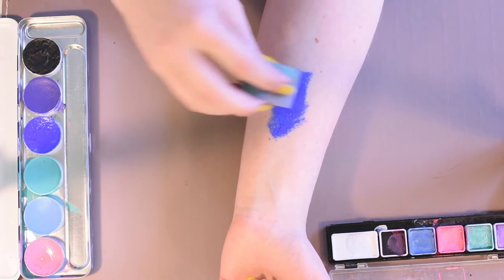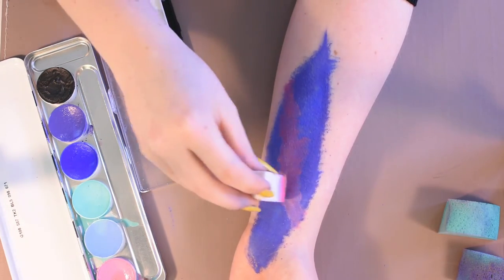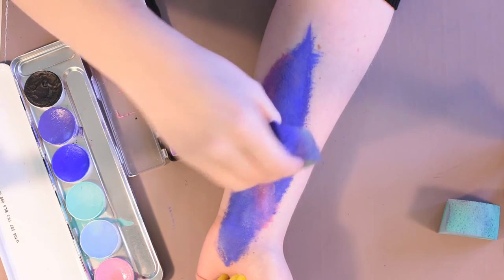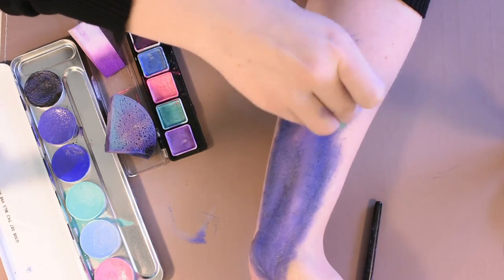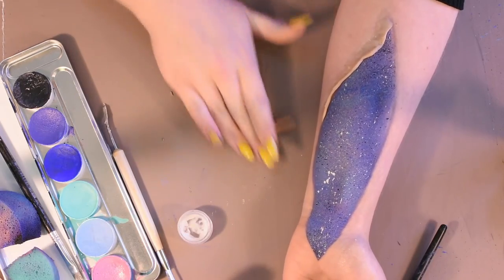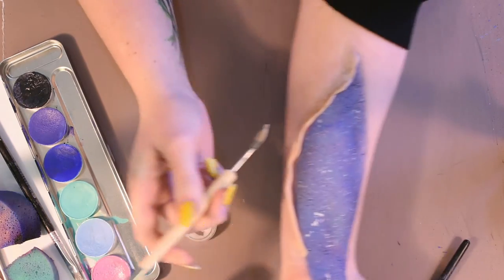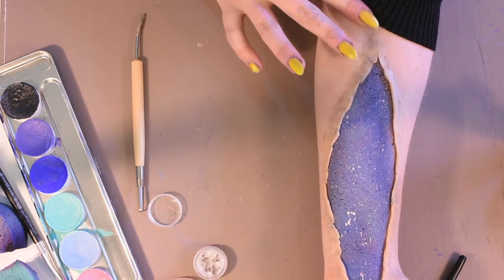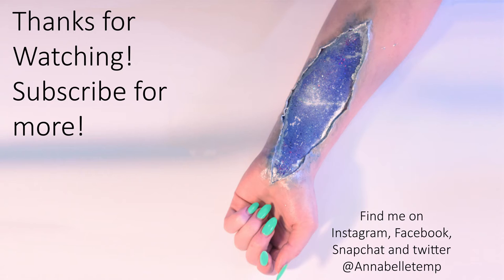Body Paint & Scar Wax SFX Tutorial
Here's a quick tutorial on Scar wax and body paint!

Needed
-Water activated body paint
-Water
-Sponges and brushes
-Scar wax
-Metal Spatula
-Vaseline
-Metallic powder
-Glycerin

Use Annabelletemp to show me your recreations/work!

Music
Teknoaxe - Adrift in the Cosmos